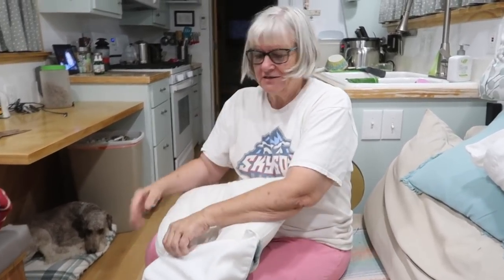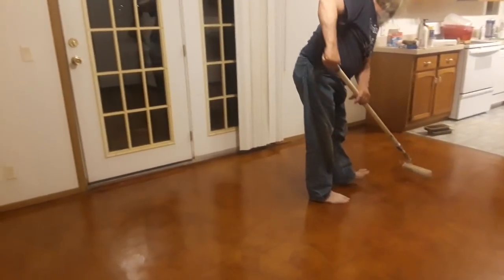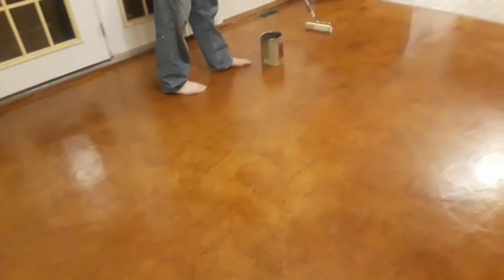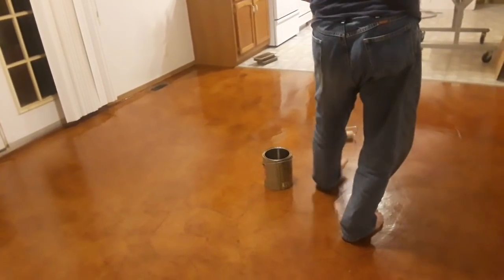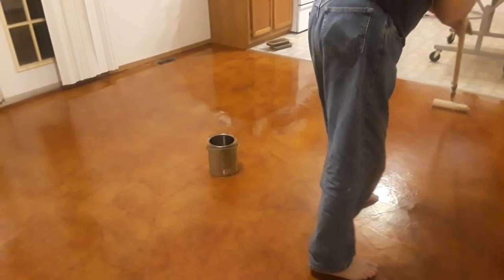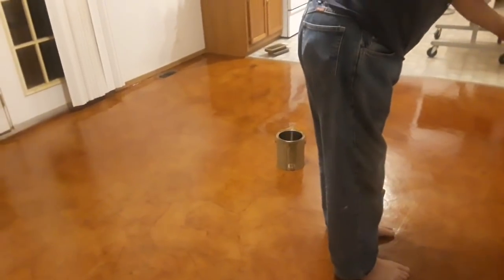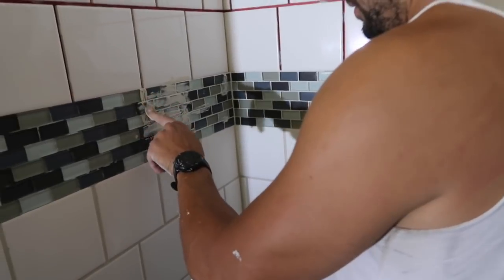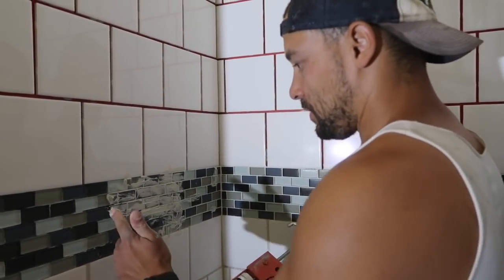Bus Conversion to Motor Home #151 finishing up shower House Ready?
This video is about Bus Conversion to Motor Home #151 finishing up shower House Ready?

Artisan 240 Disc Black Faux Leather DVD Album with 120 Liner Notes and Title Cover Page Capacity Using Metal Ring Binder

Farberware Classic Stainless Steel Yosemite 8-Cup Coffee Percolator

Almond Flour Blanched, Anthony's 4lb Bag, Batch Tested Gluten-Free

Arrowroot Flour (5 Pounds) by Anthony's, Gluten-Free

Organic Coconut Flour (4lb) by Anthony's, Verified Gluten-Free & Non-GMO

Anthony's Organic Psyllium Husk (1.5lb), Gluten Free, Non-GMO

Erythritol Granules (2.5lbs) by Anthony's, Made in the USA, Non-GMO, Natural Sweetener

Drawer Slide, Full Extension, 30 In., Heavy Duty, 500 Lb. Capacity, Zinc

LG WM3997HWA Ventless 4.3 Cu. Ft. Capacity Steam Washer/Dryer Combination with TurboWash, TrueBalance Anti-Vibration System, NeveRust Stainless Steel Drum, Allergiene Cycle in White

Instant Pot DUO60 6 Qt 7-in-1 Multi-Use Programmable Pressure Cooker, Slow Cooker, Rice Cooker, Steamer, Sauté, Yogurt Maker and Warmer

Viega 36183 1/2-Inch PureFlow Zero Lead Compression Manabloc With 18 Ports - 8 Hot 10 Cold

AP Products 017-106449 Sikaflex 221, Colonial White

12 Magnetic Spice Tins & 2 Types of Spice Labels by Talented Kitchen. 12 Round Storage Spice Rack Set, Clear Top w/Sift-Pour. With113 PVC & 126 Chalkboard Stickers. Magnetic On Refrigerator

Corroseal 82320 Water-Based Rust Converter, Quart

Leader Accessories 4pcs 40"-42" Diameter RV Tire/ Wheel Cover Fits Camper Car Trailer Truck Wheel From Side To Side

Premier Faucet 126960 Waterfront Lead Free Two-Handle Lavatory Faucet without Pop-Up, PVD Brushed Nickel

Barn Meadow Flowers Popular DIY Print Shower Curtains 66" by 72"

Rustic Old Barn Wood Door Mats Cover Non-Slip Machine Washable Outdoor Indoor Bathroom Kitchen Decor Rug Mat Welcome Doormat - 23.6"(L) x 15.7"(W), 3/16" Thickness

Red Lion RL6H Horizontal Precharged Diaphragm Well Tank, 5.3 Gallon

Camco 25505 EZ Level

VENTLINE V2111-18 RV Trailer Camper Appliances Range Hood Vent Natural White

ARCTIC F8 Silent - Ultra-Quiet 80 mm Case Fan | Silent Cooler with Standard Case I almost inaudible | Push- or Pull Configuration possible

Taco 007-SF5 Stainless Steel Flanged Cartridge Circulator, 125 PSI,115V

Curtain Wire Rod Set Stainless Steel, Multi-purpose, 16.5' Wire, 2 Mounting Pieces, 24 Clipss by Fasthomegoods

weBoost Drive 4G-X RV 470410 Cell Phone Signal Booster for Your RV or Motorhome – Enhance Your Cell Phone Signal up to 32x

Wilson Electronics Dt Panel Antenna Upgrade (304447)

Egyptian Bedding LUXURIOUS 800 Thread Count HUNGARIAN GOOSE DOWN Comforter Duvet Insert - Full/Queen Size, 750 Fill Power, 50 oz Fill Weight, 100% Egyptian Cotton Cover

TopFlight Telescoping 20ft Flagpole - (Silver)

Prepworks by Progressive Collapsible Dish Tub

Vornado 610DC Fan